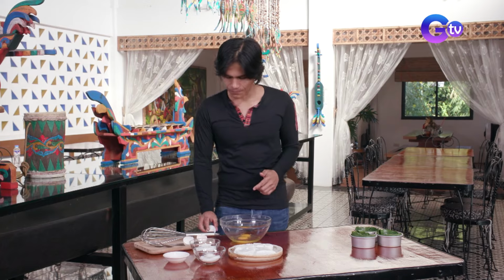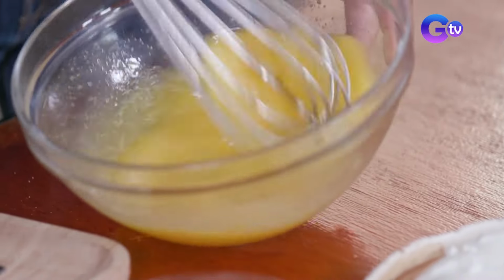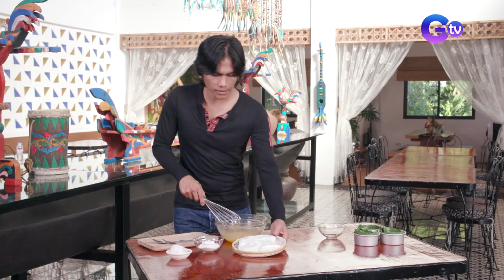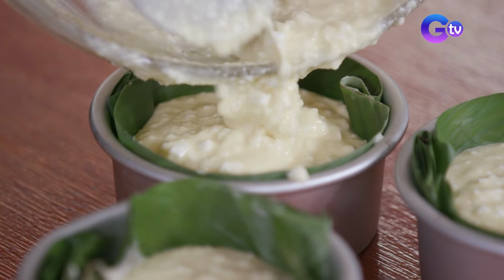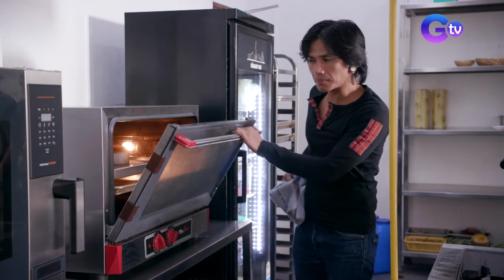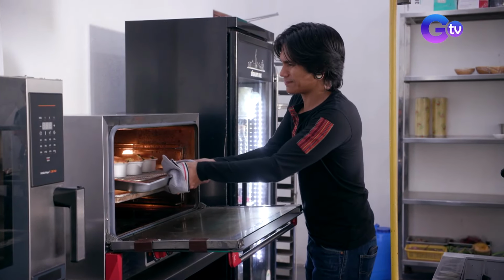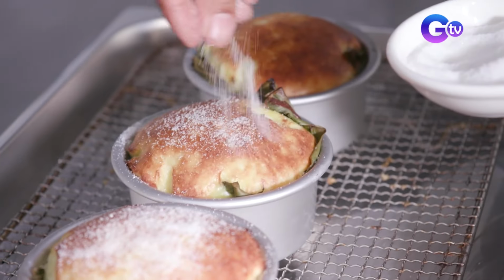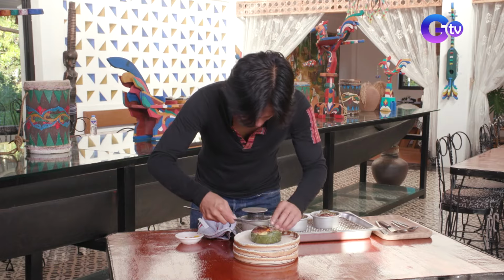Chef JR Royol makes ‘Bibingkang Puti’ | Farm To Table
Aired (July 6, 2025): As a fan-favorite ‘meryenda’ or ‘panghimagas,’ Anihan introduced this classic Pinoy delicacy with a twist. Join Chef JR Royol as he shows how to make Bibingkang Puti.

ATM is your lifestyle channel bringing you the inspo to live your best lives at the moment with the trendiest food, travel, events, personal style, beauty favorites, and everything in between!